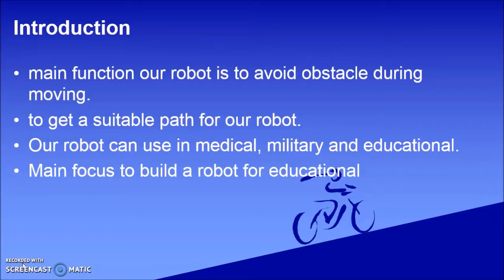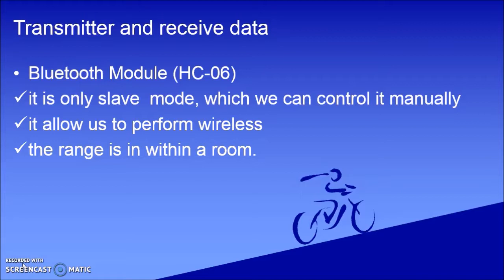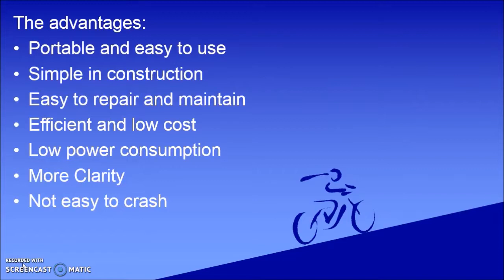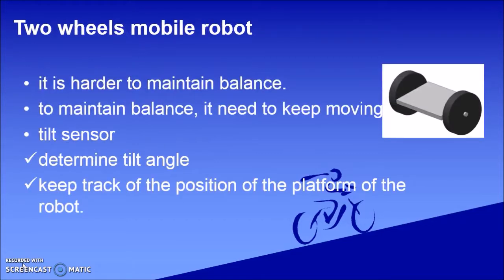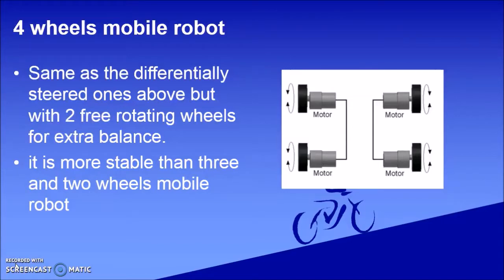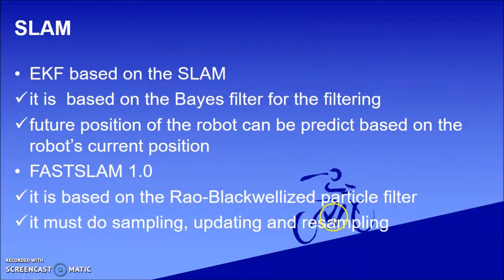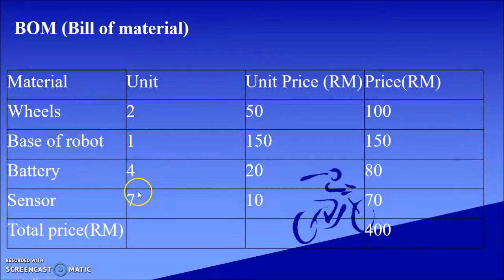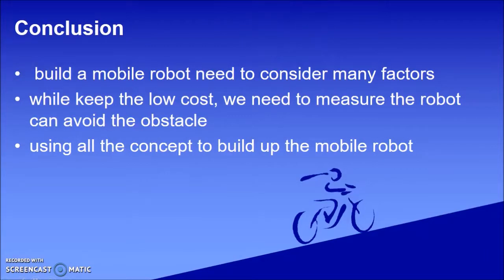assignment (Advanced Robotic) ERT 3036 (Android os mobile robot to avoid obstacle)